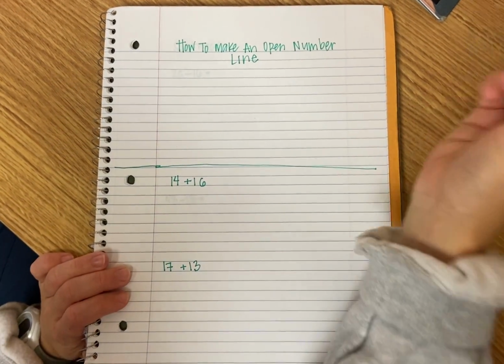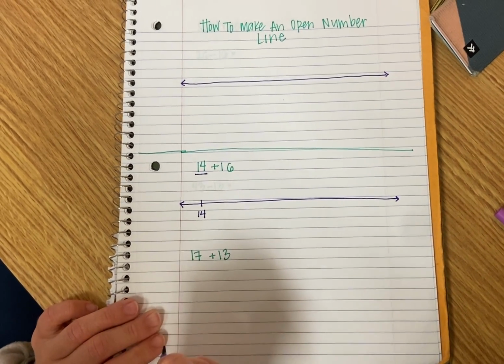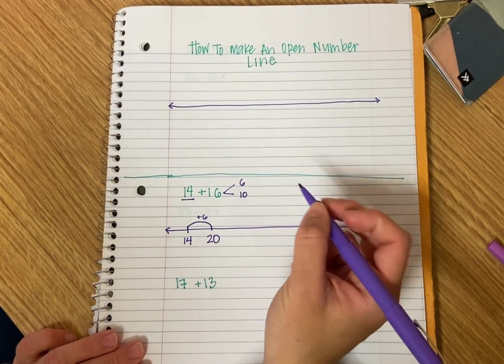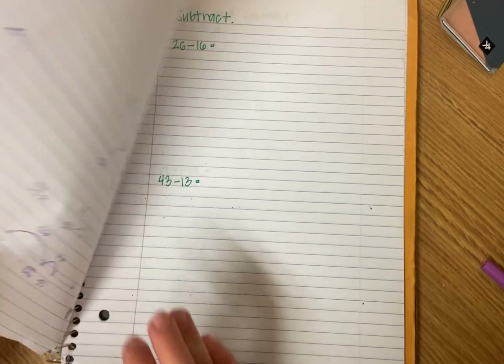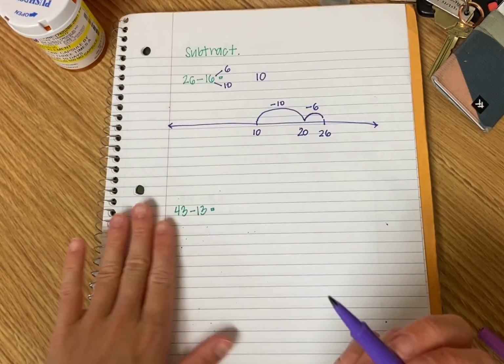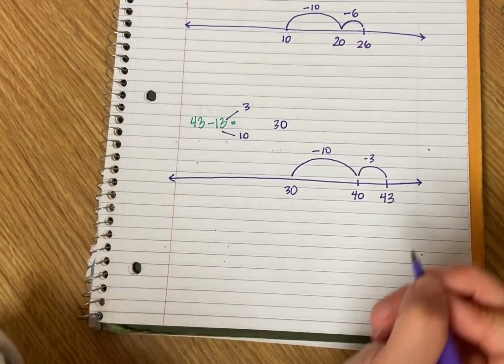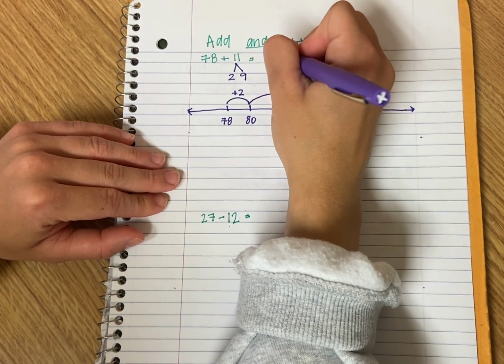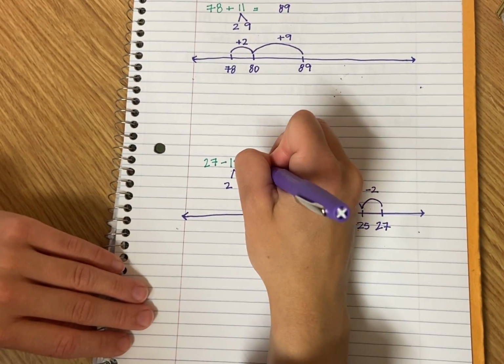Adding and subtracting using an open number line